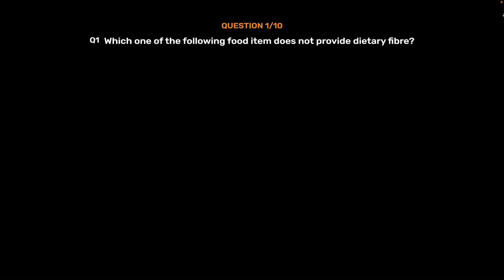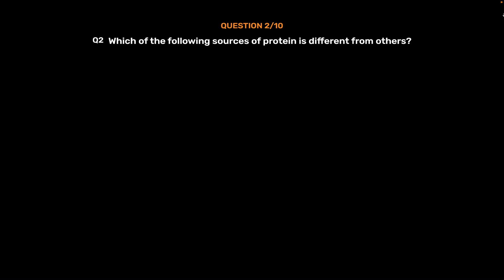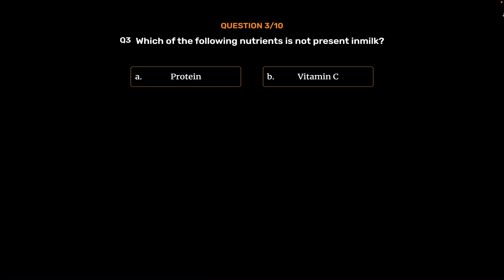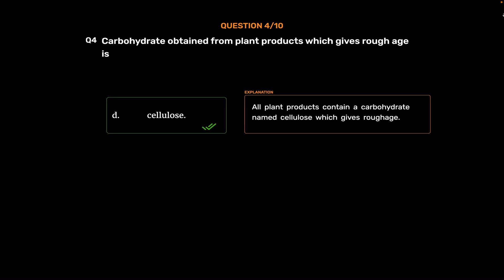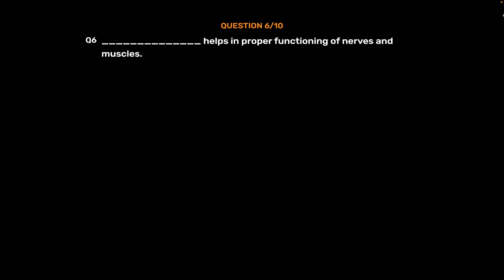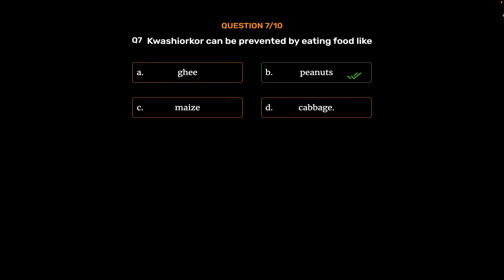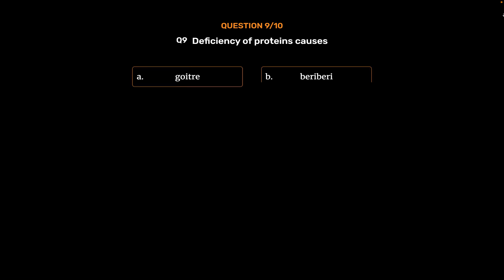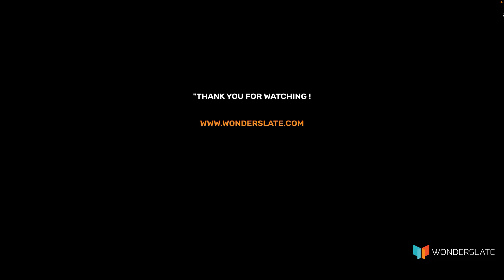NCERT Fingertips Questions | NCERT Textbook | Science | Class 6 - MTG Book.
NCERT  Fingertips Questions |  NCERT Textbook | Science  | Class 6

ncert ncert books# ncert kya hai what is ncert ncert solution ncert kaise padhen